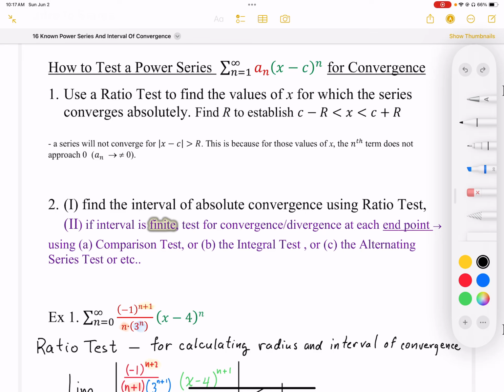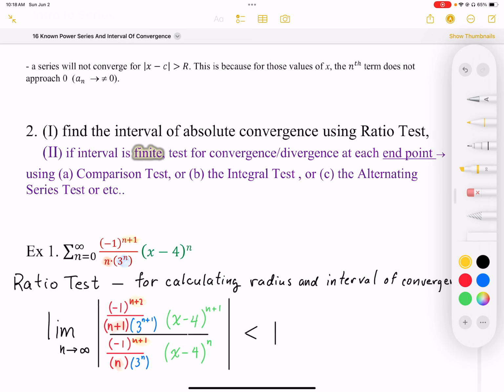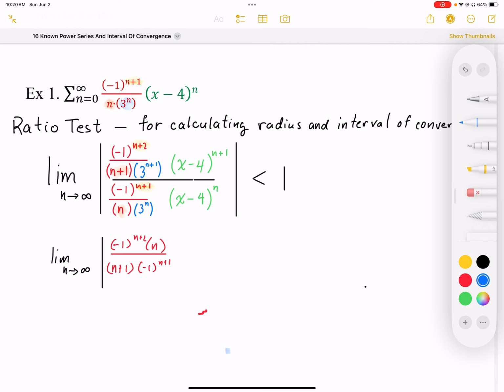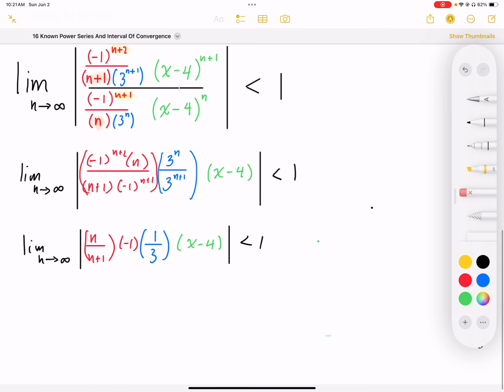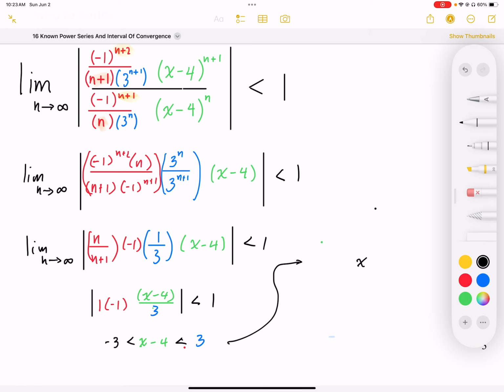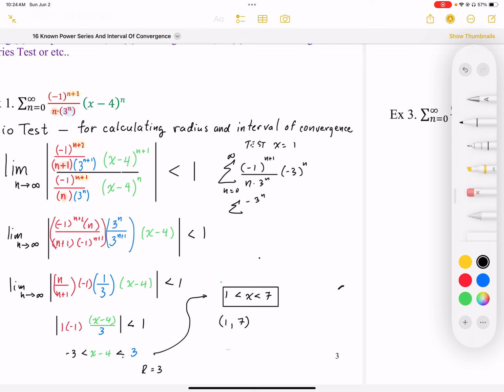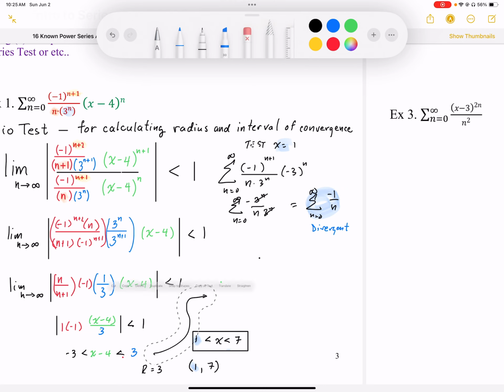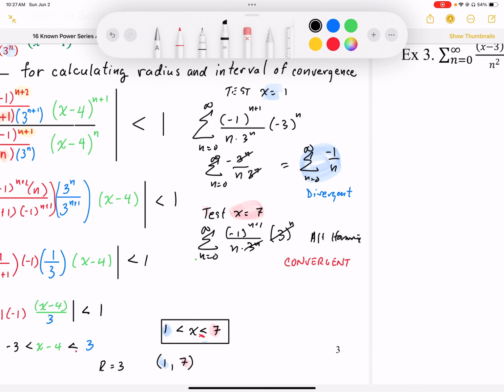16 Known Power Series Part4